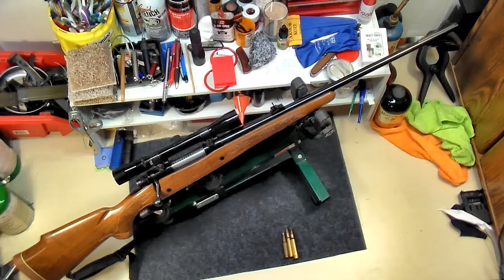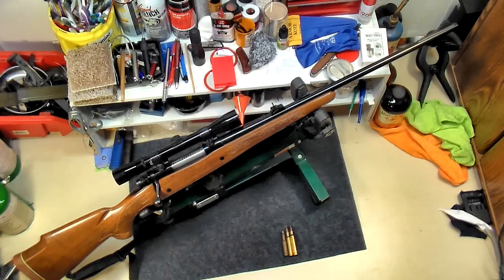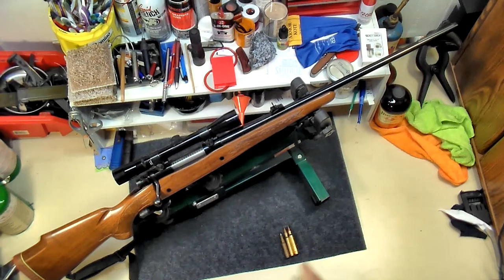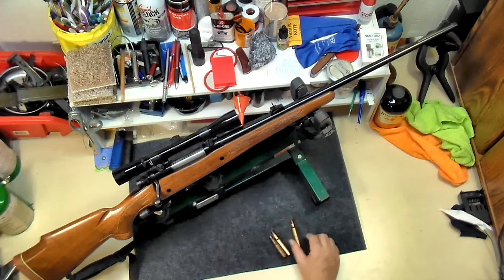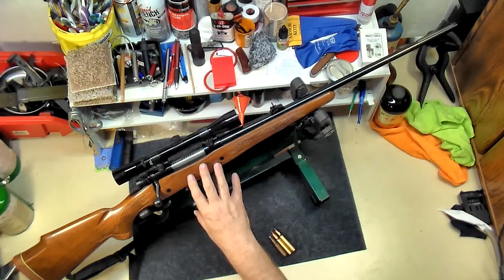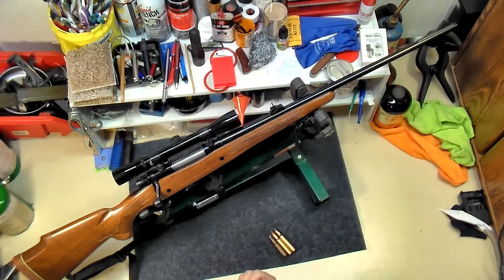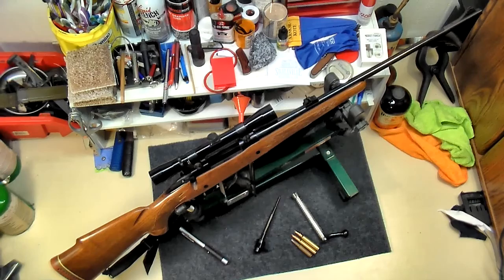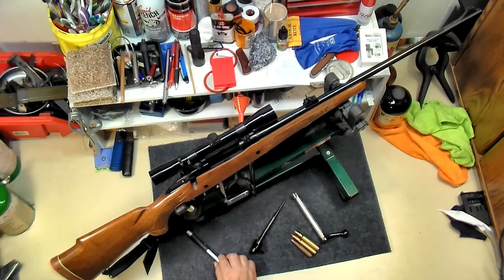Winchester Model 70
Winchester Model 70 Rifle review